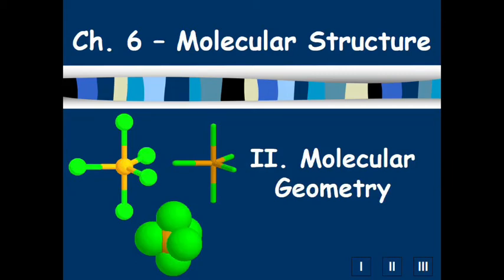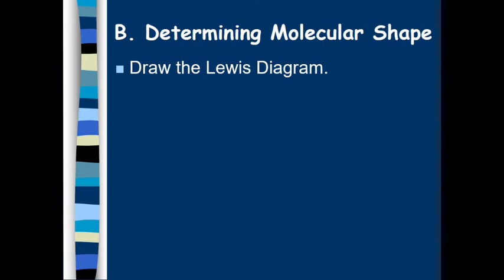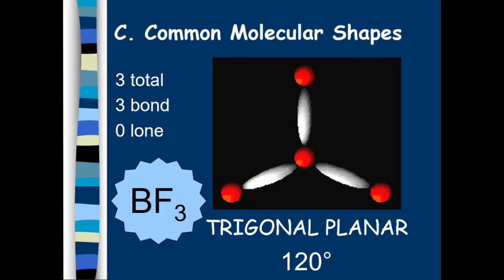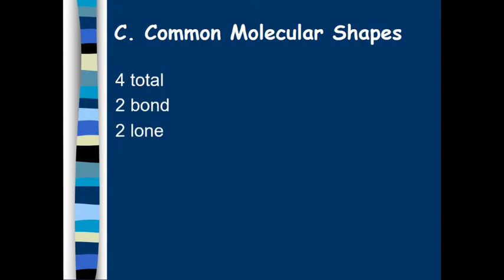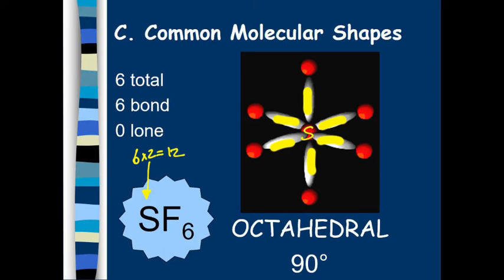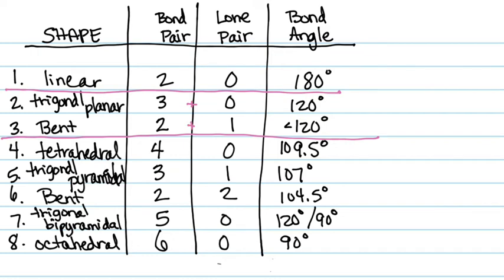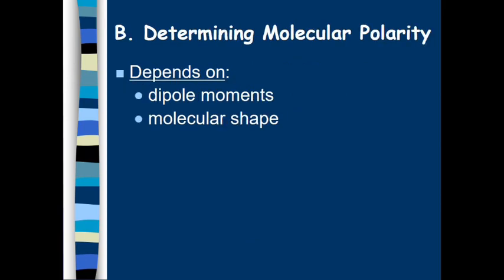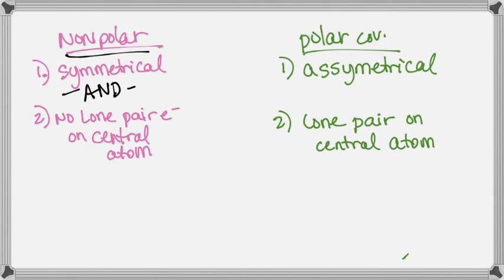Chemistry Ch.6.5a Podcast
Molecular Geometry (shape), Molecular Polarity